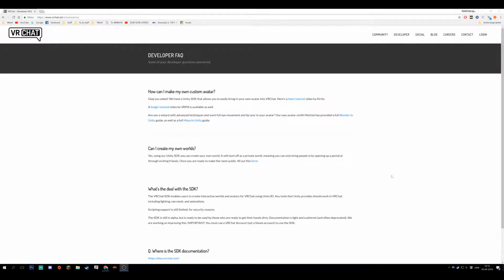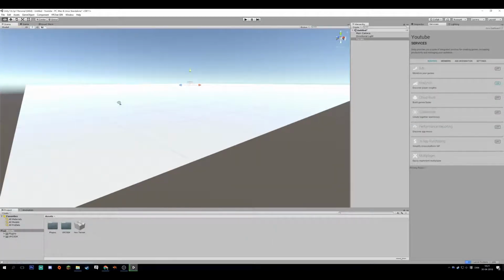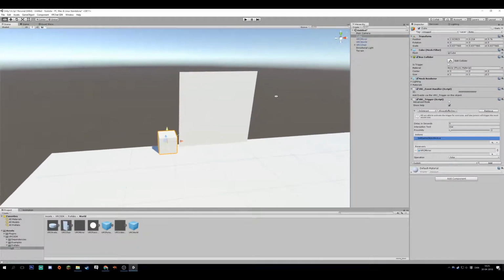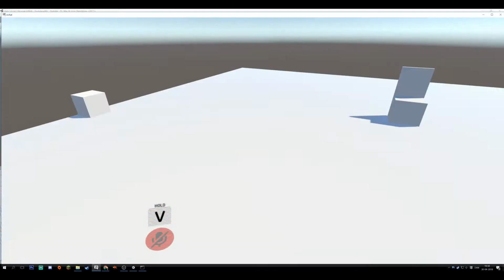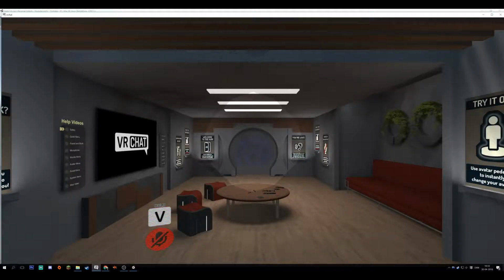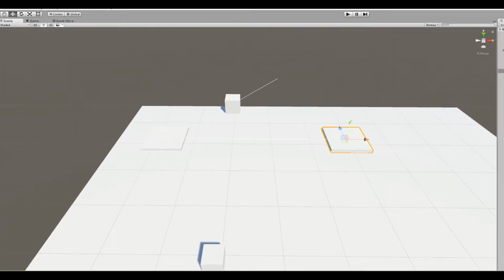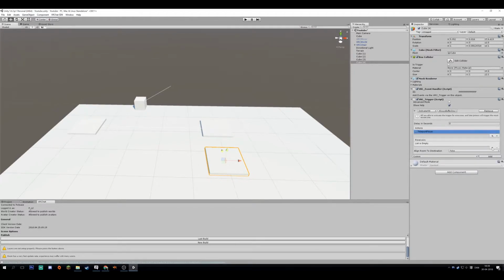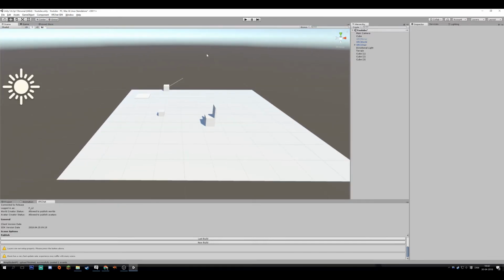VrChat- World/Map Making - How to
This i my attempt to make a tutorial showing how to make a world for vrchat in unity